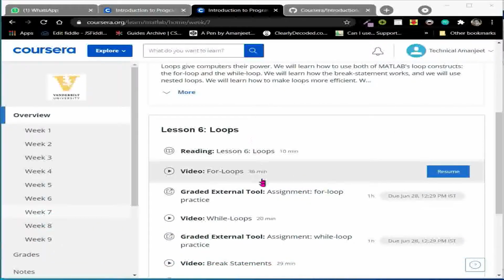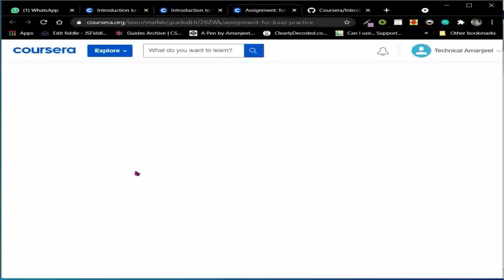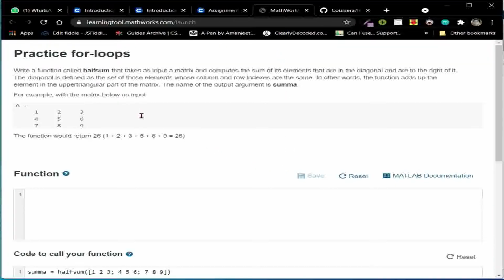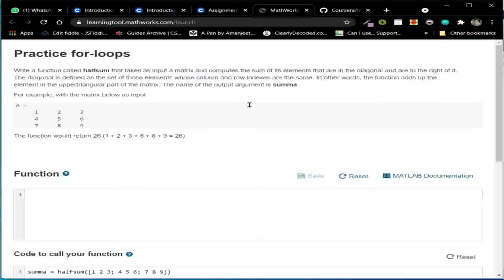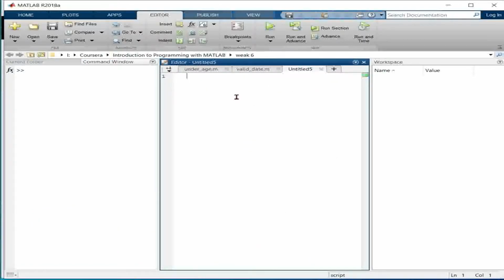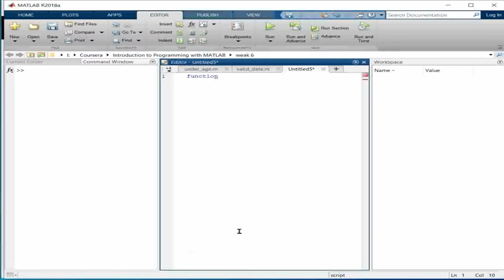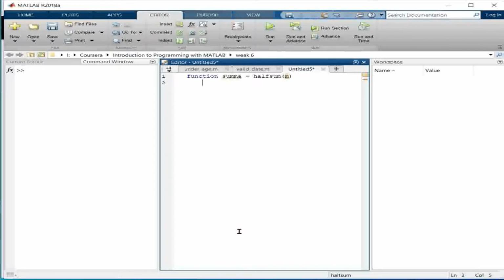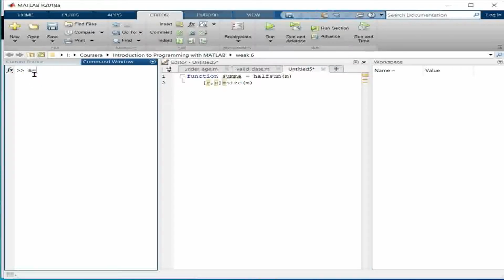Coursera Introduction to Programming in Matlab || Weak 7 Assignment for loop || Lesson 6 for loop .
hii guy's
welcome you all on TechnicakAmanjeet youtube channel please do suscribe my channel , share this video and like this video . if you want me to make video on any particular technology then let me know in comment section below. also share your thought's by commenting on this video .

*** Other social media handle ***

1. Connect to me on linkdlin

2.

4. Like our page on facebook

5.